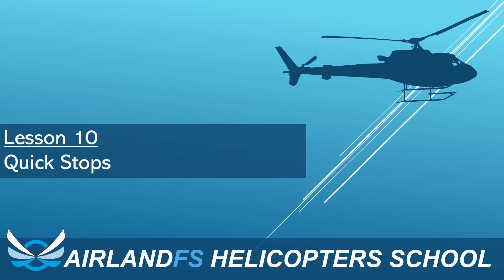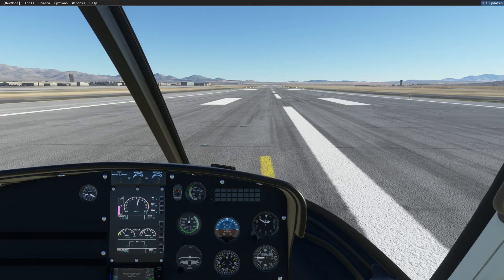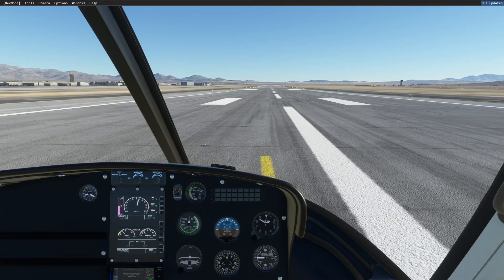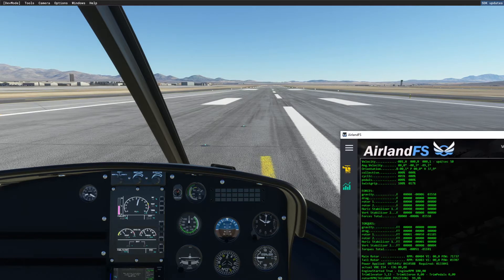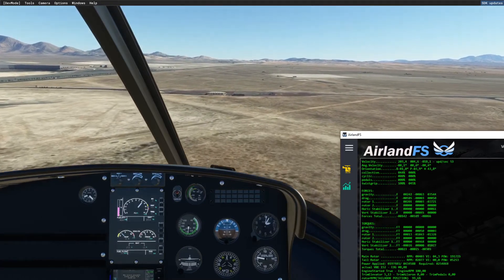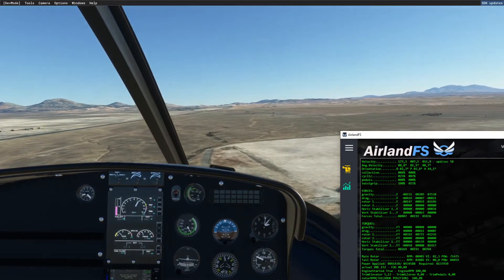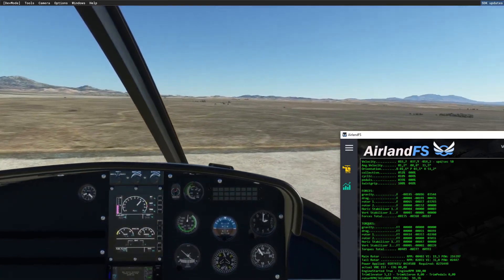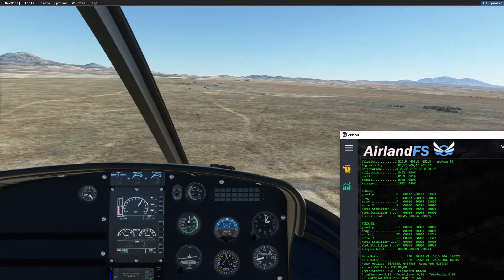AirlandFS Helicopter School - Lesson 10 - Quick Stops